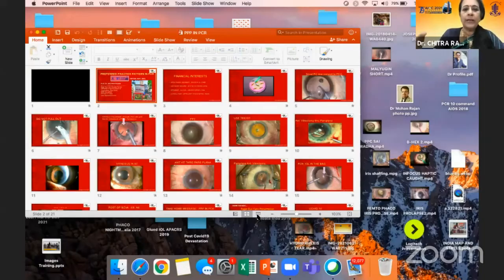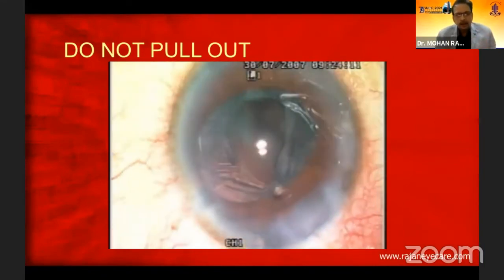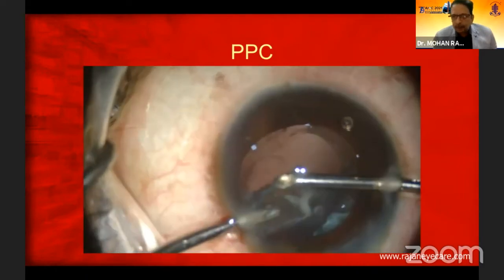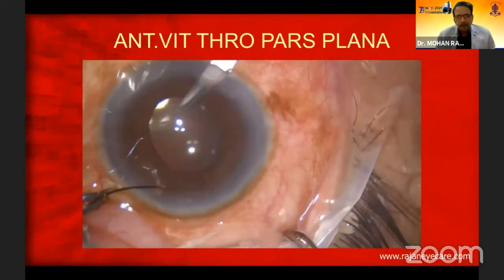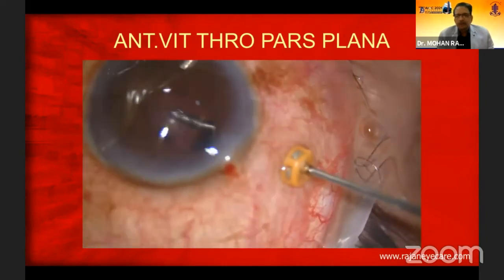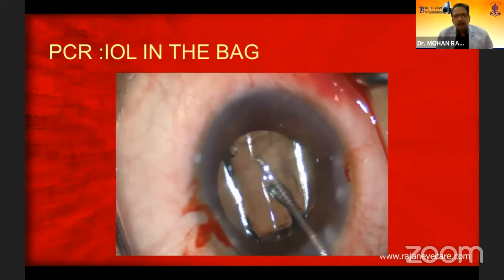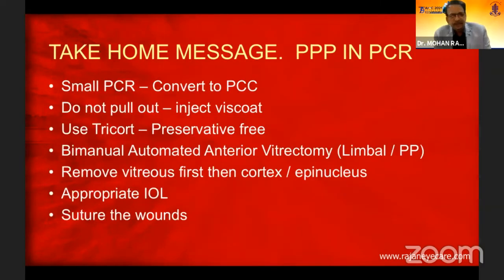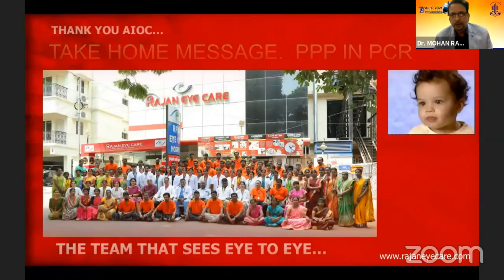AIOC2021-GP148-Topic-Dr.Mohan Rajan-Preferred practice pattern for managing posterior capsular r